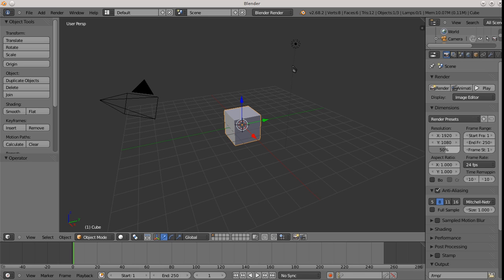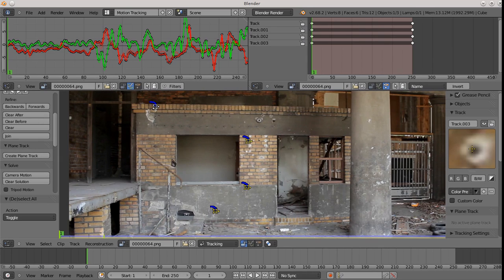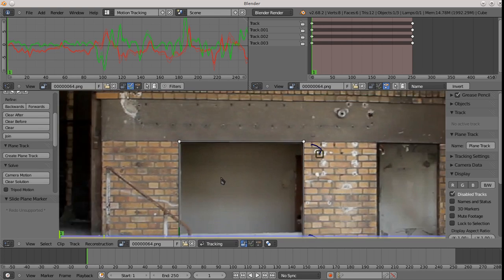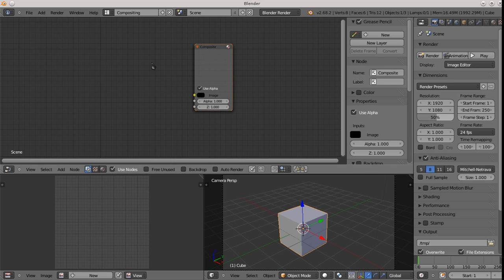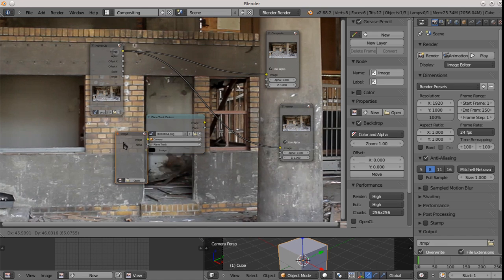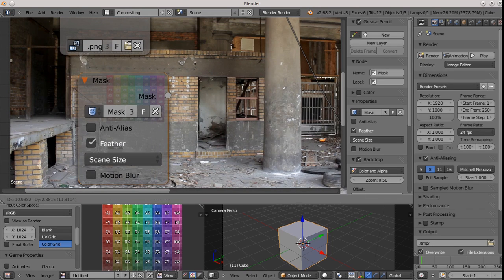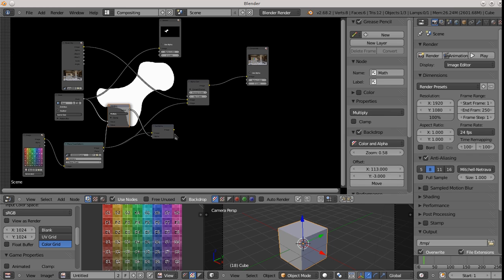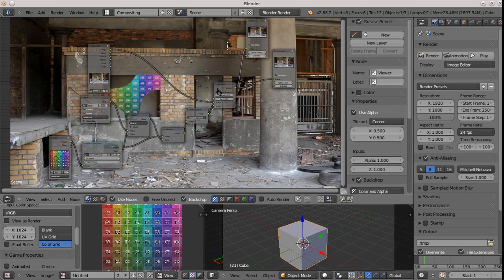New plane tracker and compositor node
Sergey and Keir designed and implemented a new planar tracking component in Blender. This tutorial shows off how it works.